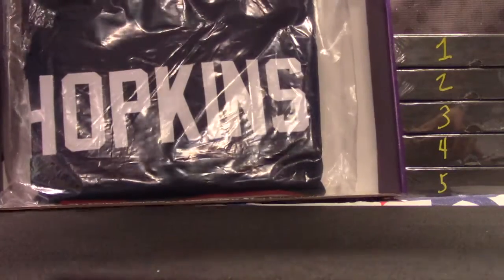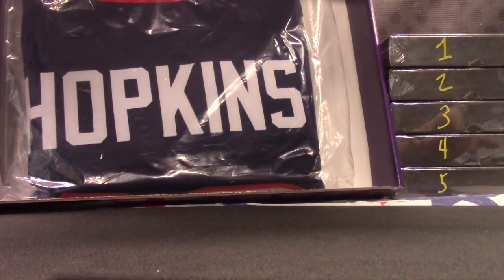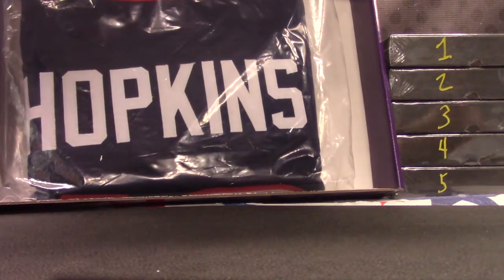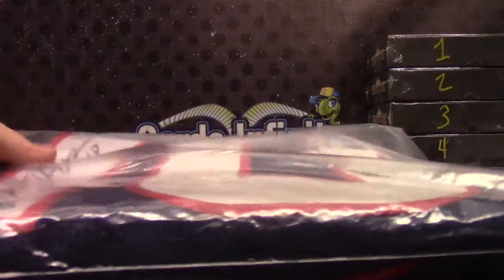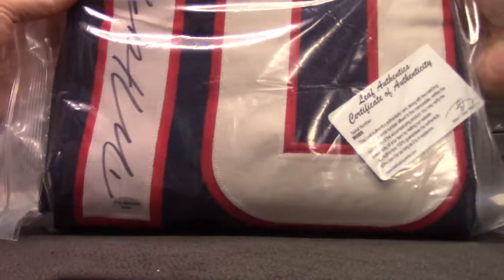Ben's 2016 Leaf Full Size Jersey Box Break